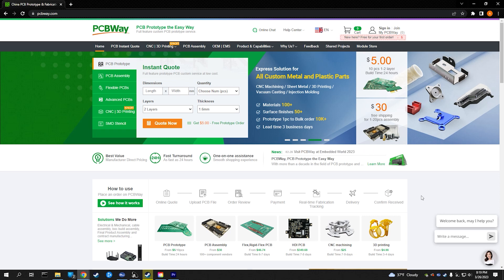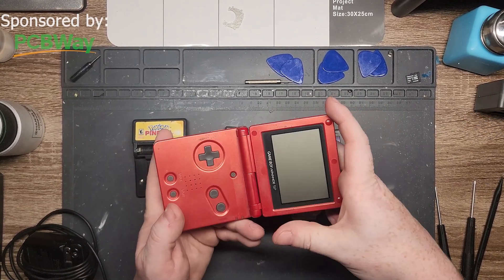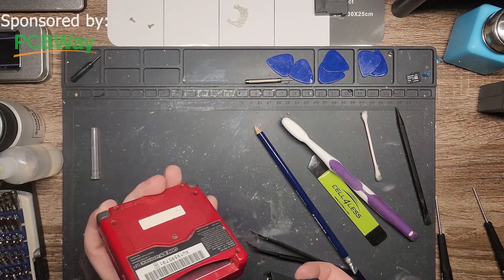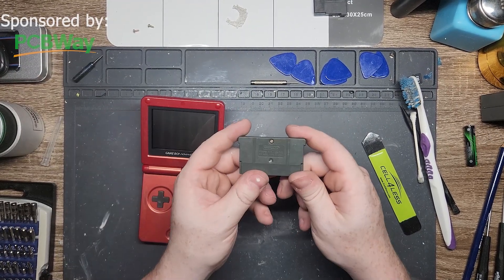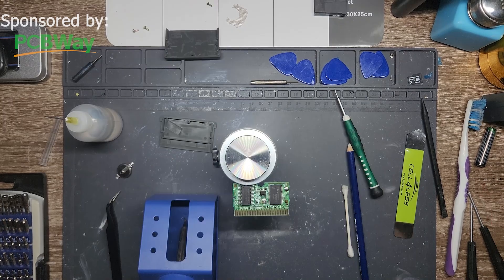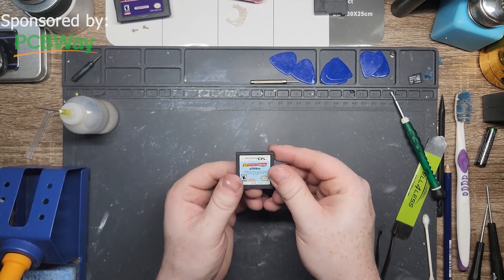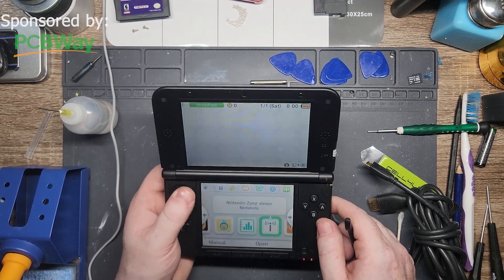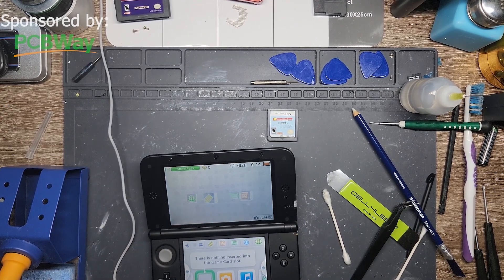Got me some GameBoy games...let's see how bad they are.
Today I got some GameBoy games off the ever reliable eBay. These are in various states and I was not sure what kind of condition they are in. There are a couple more games in the pack which I will probably make another video with them at a later date. Enjoy.